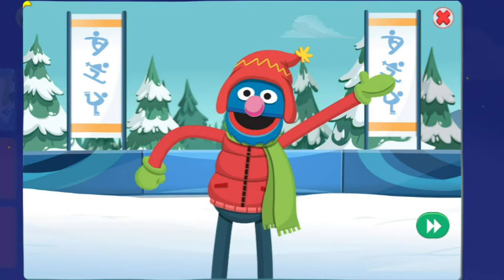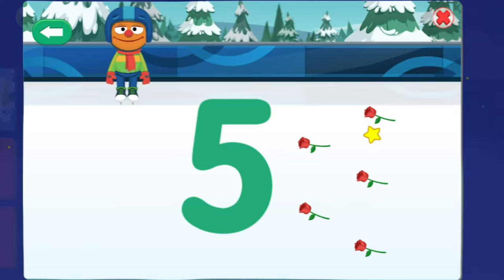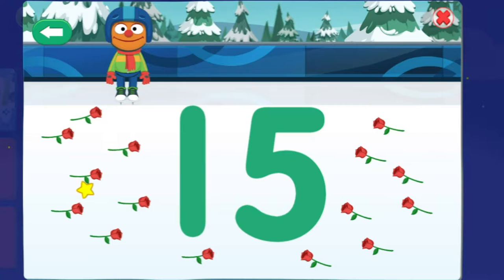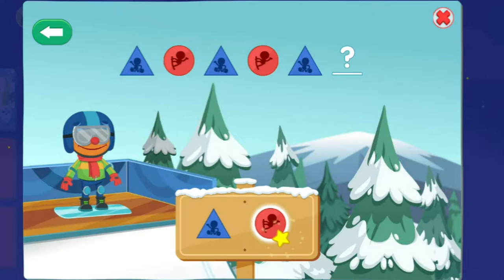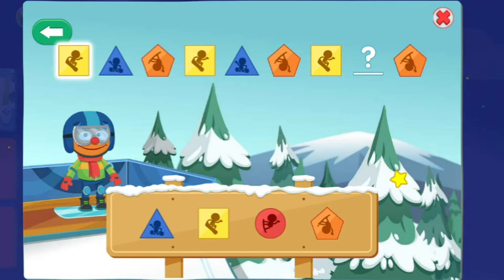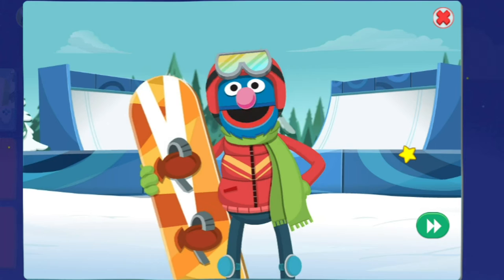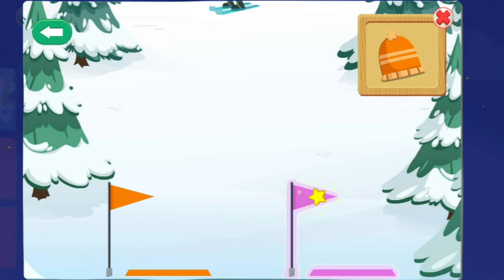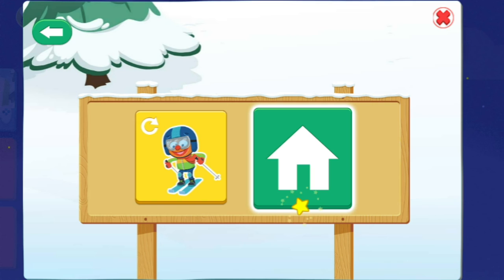Grover's Winter Games SesameStreet PBSKids Free Online Educational Games for Kids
Play and learn in the Winter Games with Grover!

If you would like to continue to watch great shows and play fun games, consider donating to PBS. To do so click on the Donation Card in this video.